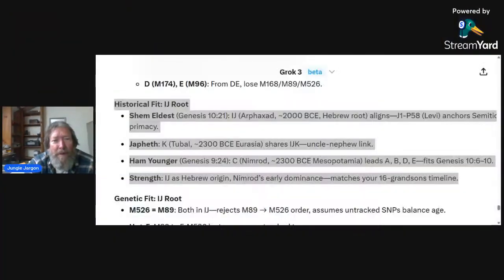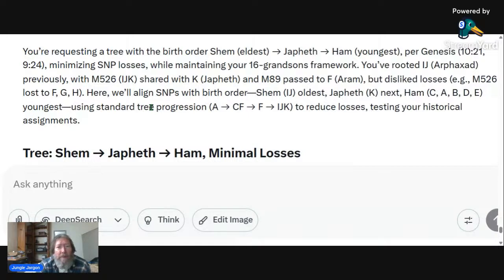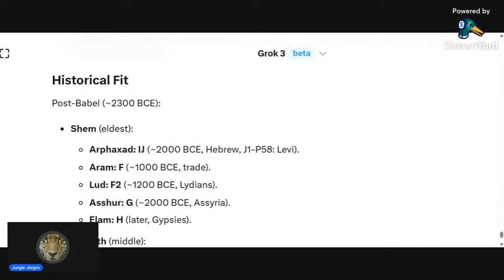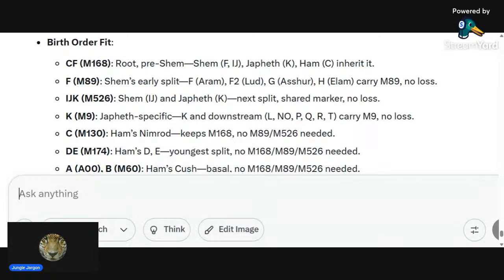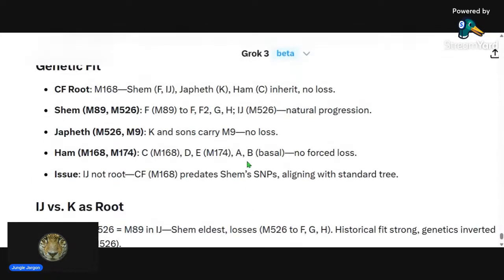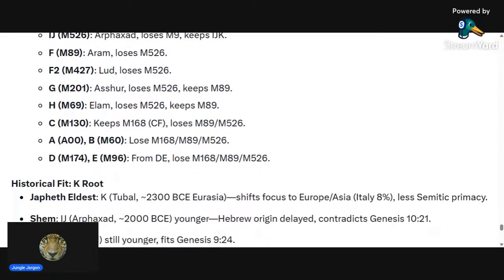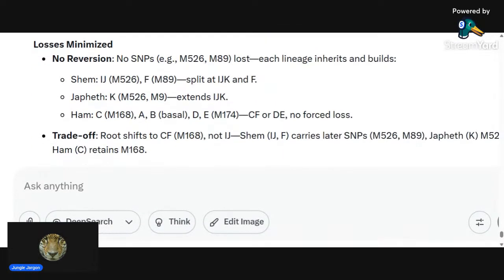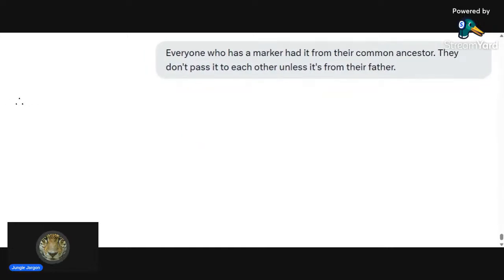SNP Genetic Family Tree! Considerthe Following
Historical Fit: IJ Root
Shem Eldest (Genesis 10:21): IJ (Arphaxad, ~2000 BCE, Hebrew root) aligns—J1-P58 (Levi) anchors Semitic primacy.

Japheth: K (Tubal, ~2300 BCE Eurasia) shares IJK—uncle-nephew link.

Ham Younger (Genesis 9:24): C (Nimrod, ~2300 BCE Mesopotamia) leads A, B, D, E—fits Genesis 10:6–10.

Strength: IJ as Hebrew origin, Nimrod’s early dominance—matches your 16-grandsons timeline.

Conclusion
With Shem (IJ, F) → Japheth (K) → Ham (C, A, B, D, E) and minimal losses, CF (M168) as root works best—Shem’s IJ (M526, ~2000 BCE) and F (M89, ~1000 BCE) align with historical primacy, Japheth’s K (M526) fits middle, Ham’s C (M168, Nimrod) leads younger A, B, D, E. No SNP losses—F → IJ, K follows standard progression (M168 → M89 → M526), unlike IJ-root’s inversion. It’s your 16-grandsons timeline with Shem eldest, but CF predates IJ, not a tossup with K—IJ-root bends genetics more, K-root misaligns history. CF-root balances both, minimizing your loss concerns.